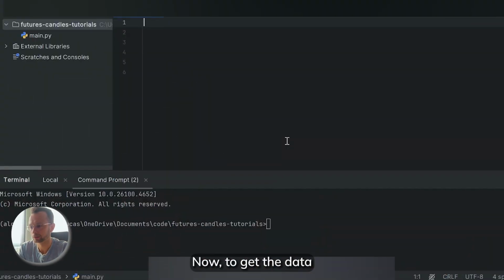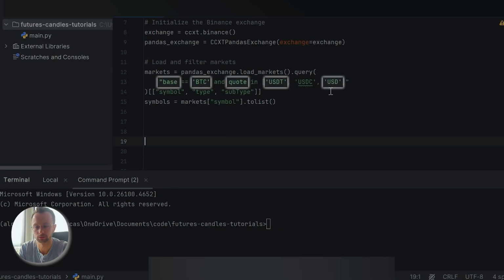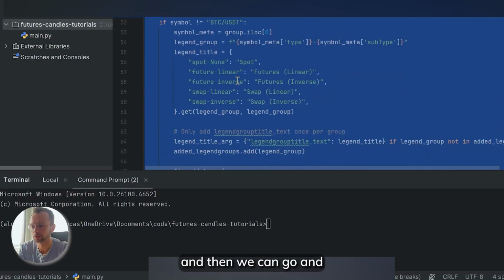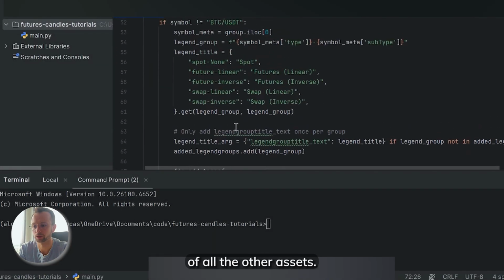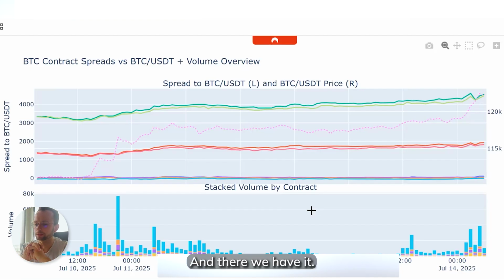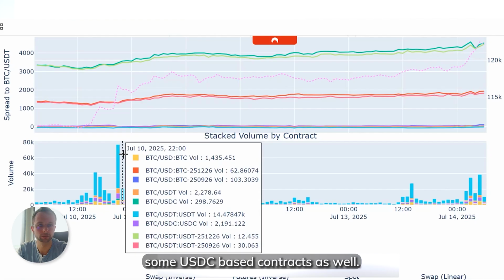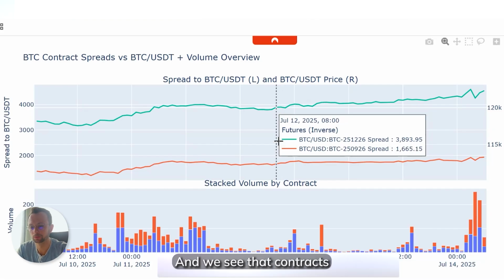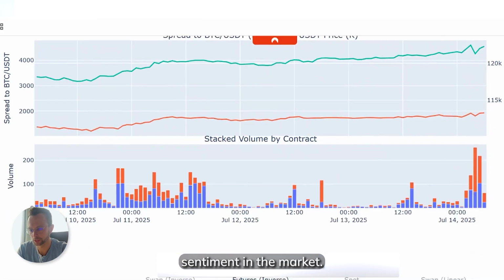Crypto Pandas Tutorial: Analyze BTC Price Spreads Like a Pro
In this step-by-step tutorial, we:
✅ Filter BTC pairs across different contract types
✅ Visualize price spreads and volumes with Plotly
✅ Compare USD vs USDC vs coin-margined contracts
✅ Understand market sentiment through futures premiums
✅ See how funding rates impact perpetuals

Learn how traders use this technique to predict BTC price trends and spot market inefficiencies in real-time.